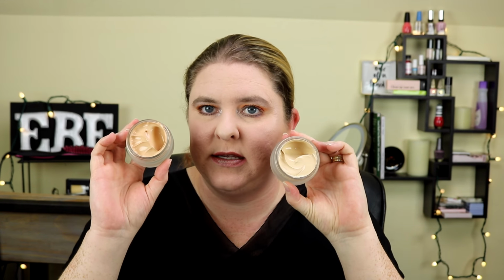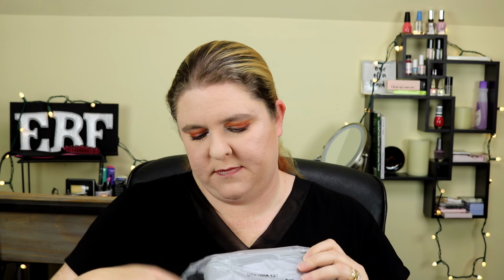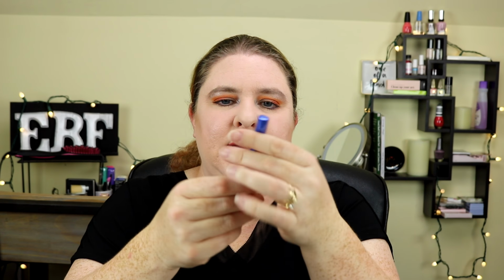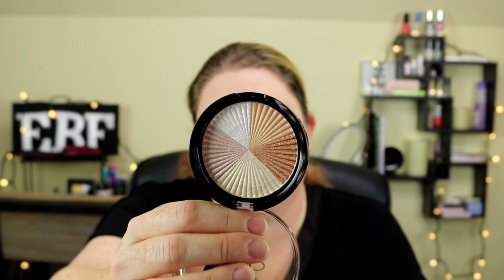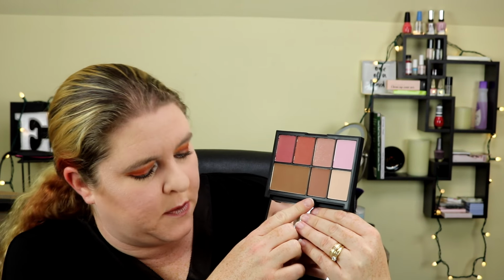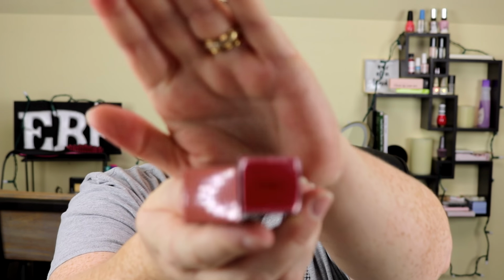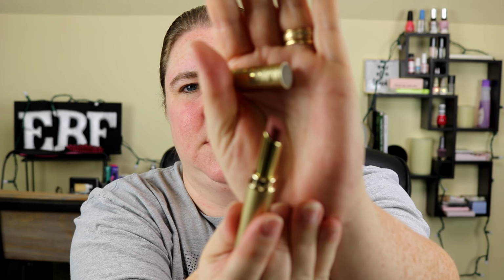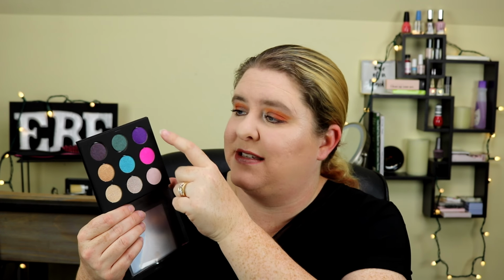Ulta 21 Days of Beauty HAUL! | Fall 2017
I got some really good items during this round of 21 days of beauty!